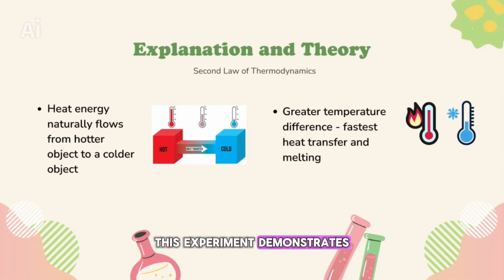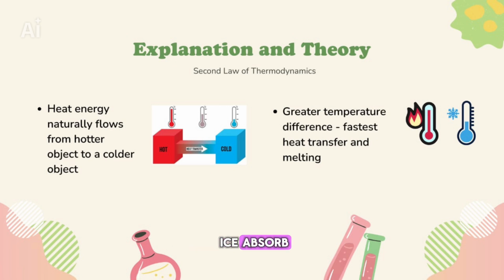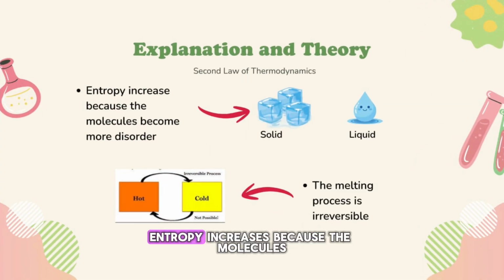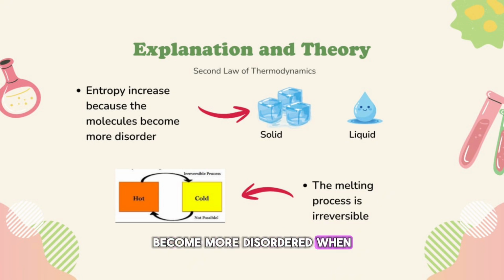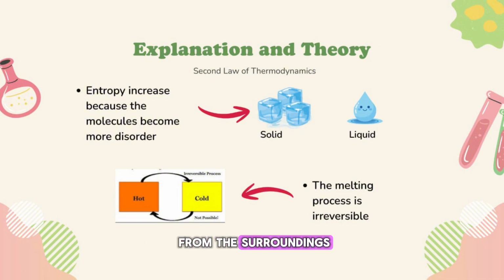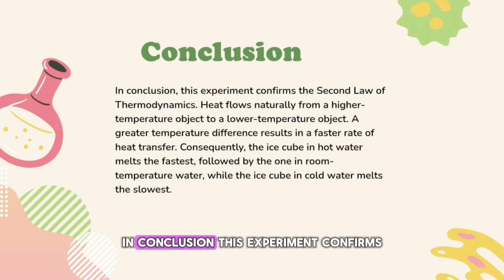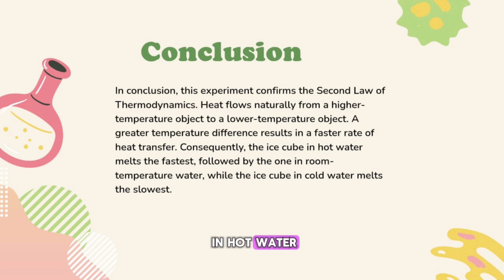ASSIGNMENT THERMODYNAMIC : ICE CUBE RACE (BTC3000)